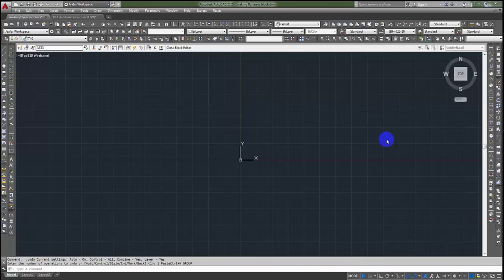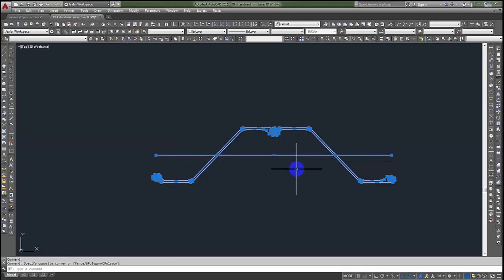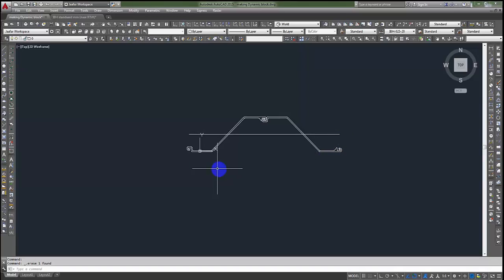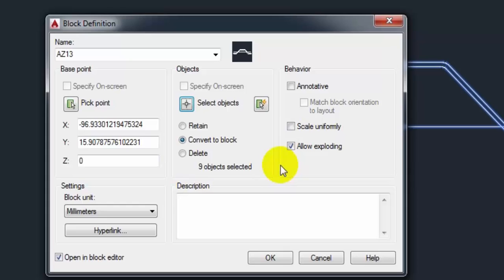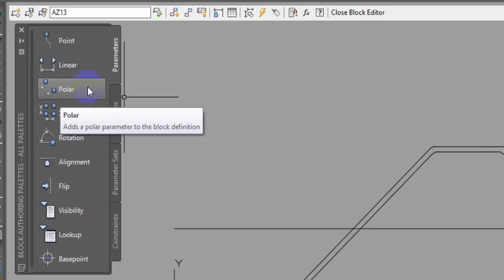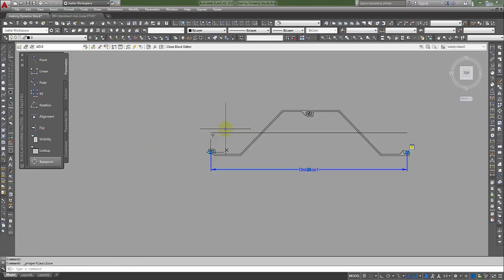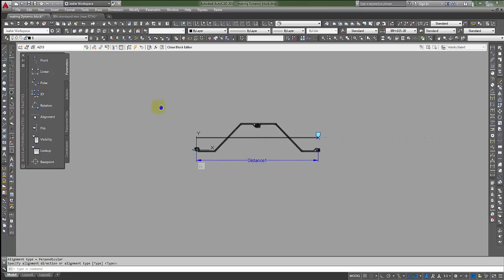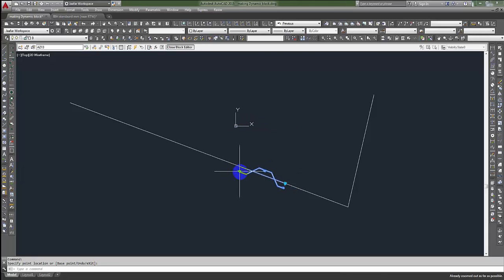Advanced AutoCAD: Creating Dynamic Block (Copy Array, Alignment)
This lesson explains how to create a dynamic block from an object. This block can copy it's self for any number you want and rotate automatically in any direction you want without using (Rotate) command. With such a block you can save a lot of time.